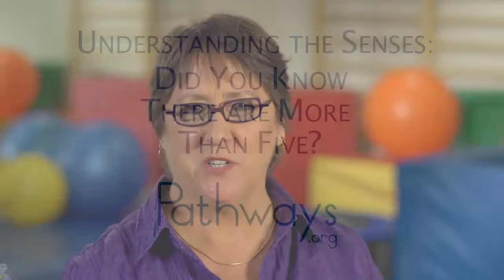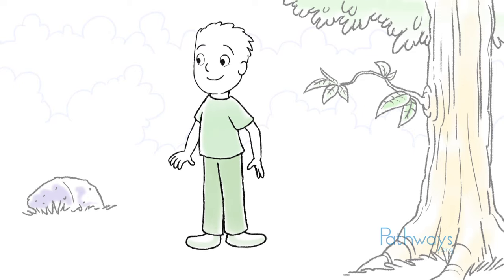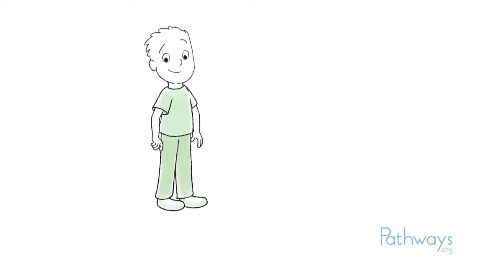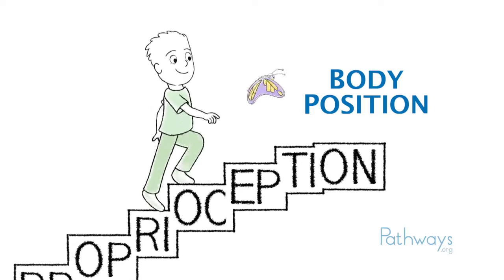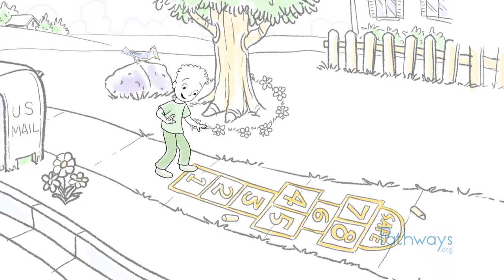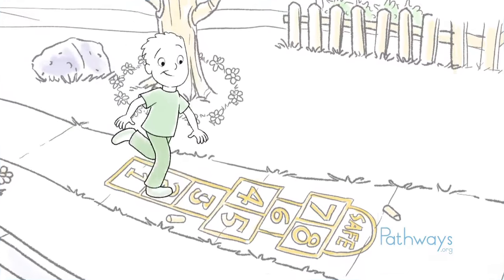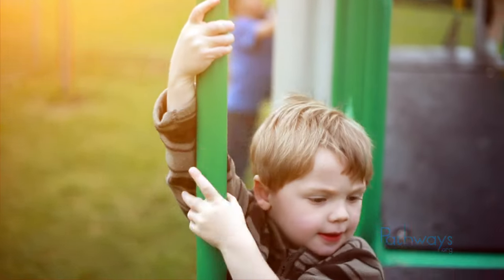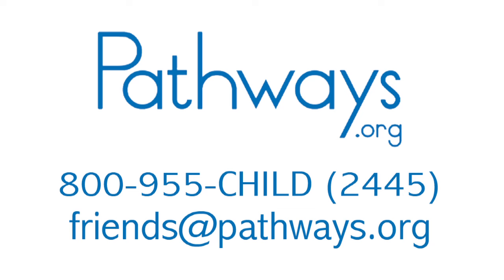Importance of Sensory Integration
Sensory Issues in Young Children A Video Series by Pathways.org #1
Understanding the Senses: Do You Know There Are More Than 5?

Watch this video to gain an understanding of sensory integration. This video uses animation to provide information about: the 7 senses, how individuals use sensory information, and possible signs of sensory integration issues.  for more information, including a sensory integration checklist useful for checking any possible sensory issues in children. (Sensory integration issues can be addressed through occupational therapy.)

If you think your child may have a sensory processing disorder, please ask your pediatrician to recommend your child to an occupational therapist for a sensory integration evaluation. Then find out if your child may benefit from sensory integration therapy. The sooner the better!

Most people know about five of our senses... sight, hearing, smell, taste, and touch.

Each of these senses brings us important information.
For example, touch helps you to know the difference between the feel of a bug crawling on your arm and the feeling of a friend tapping you on the shoulder.
There are also two other senses that are very important.
Our sense of balance and movement, which comes from our vestibular system.
This sense helps us move our body without falling, so we can do activities like walking, riding a bicycle, or even sitting correctly at a desk.
It is also the sense that lets you know that you are moving very fast on a roller coaster, even if your eyes are closed.
We also get important information from our body position sense, or proprioception.
This sense gives you information about the position of your body parts without having to look at them.
It helps you do activities like walking up stairs without having to look down at your feet.
This sense also tells you how much force to usewhen doing things like picking up and cracking open an egg.
Putting together information from all of these senses makes it possible for us to participate in everyday activities.
By integrating, or combining all the information we get from our senses, we can 'make sense' of the world around us and successfully move through and interact in our world.
Most tasks involve a number of our senses working together.
For example, when playing baseball, you need your sense of body position to know how you are standing and the position of your arms holding the bat.
You need your sense of touch to grip and move the bat correctly in your hands.
Your sense of vision lets you follow the ball with your eyes and helps your body know when to get ready to swing the bat.
...And your balance and movement sense helps you to stay upright, hit the ball and run the bases.
We all need to integrate our senses to engage in everyday activities. When everyday activities become frustrating for a child, it may be because they are having trouble organizing and using information from their senses.
Sensory integration issues can show up in many different ways. Your child might seem to be over or under reactive to different types of sensory experiences, such as textures, sounds or movements.
Or a child might appear clumsy, or disorganized, or have difficulty learning new motor skills. Every child is unique in both their abilities and in their possible areas of concern.
The good news is that there is help for children with sensory and motor challenges. Through occupational therapy using a sensory integrative approach a child can improve their ability to use sensory information while participating in a variety of fun sensory-motor activities.
Occupational therapy using this approach often takes place in a large gym that has lots of fun opportunities for children to experience movement and use their senses to play, learn, and develop.
Therapy helps kids simply be kids, learning and playing alongside friends, and fully enjoying their young lives.
If you think your child might have issues related to poor sensory integration, ask your pediatrician to refer you to an occupational therapist for an evaluation. And don't wait. The earlier you start, the better for your child.